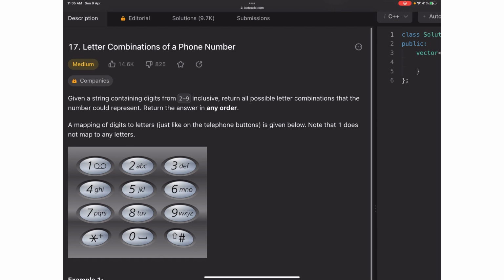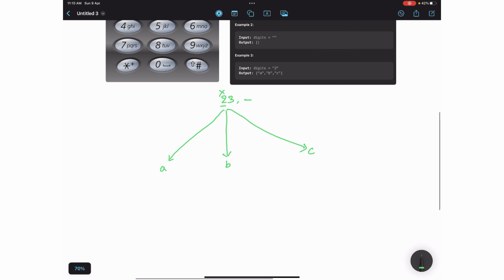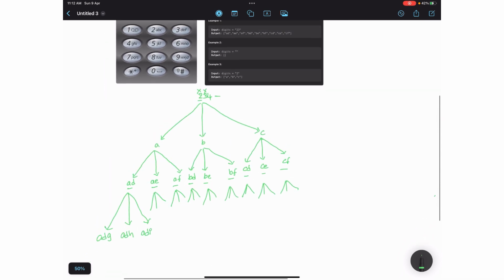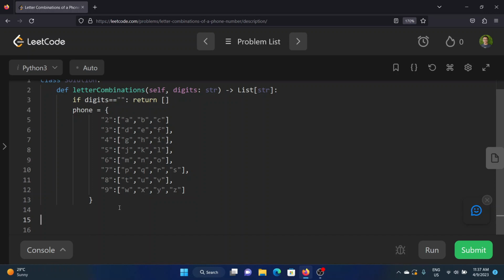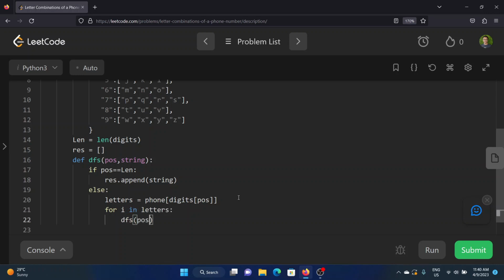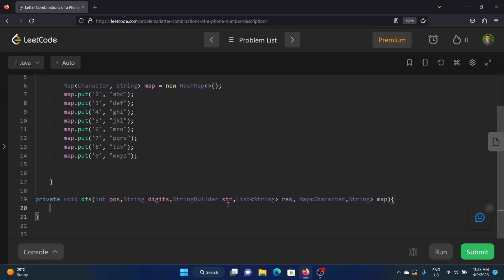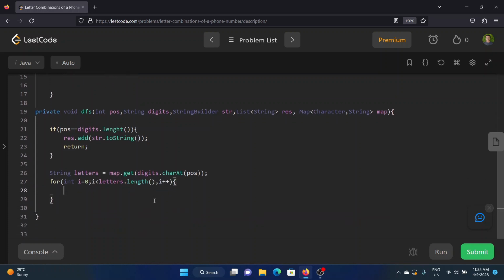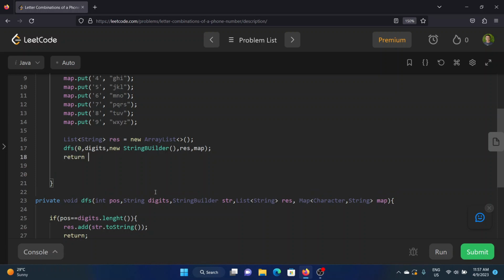Leetcode - 17 Letter Combinations of a Phone Number (Medium) in Java,Python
Letter Combinations of a Phone Number

Concept : DFS & Recursion